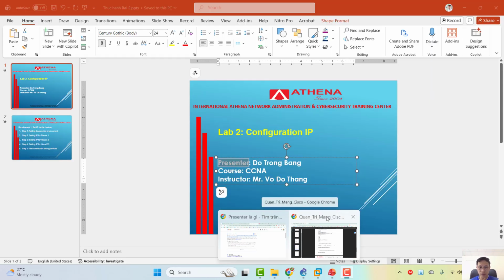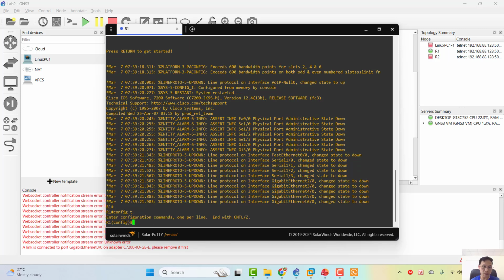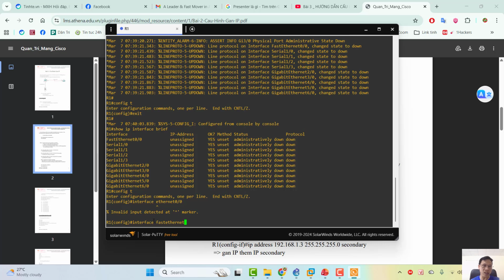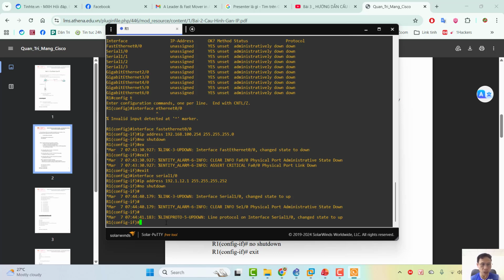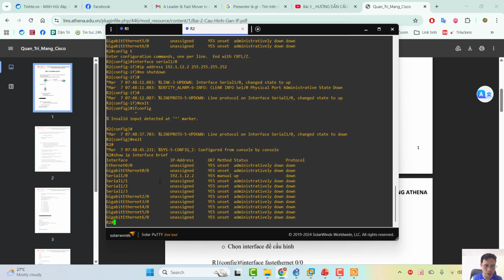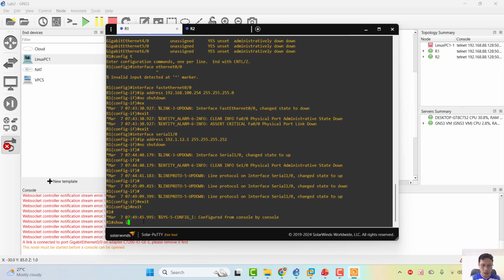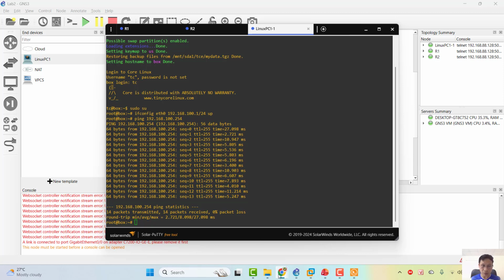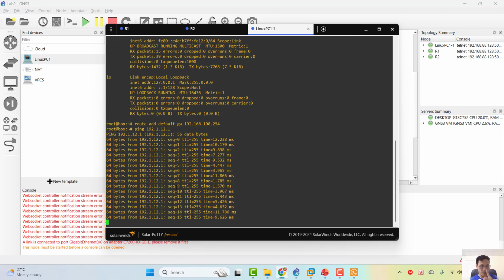Setting IPs to the routers and PC in GNS3 via CLI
This practising simple set IPs to devices in GNS3